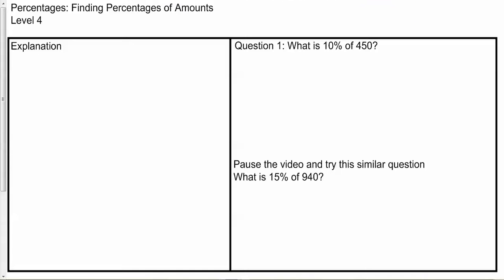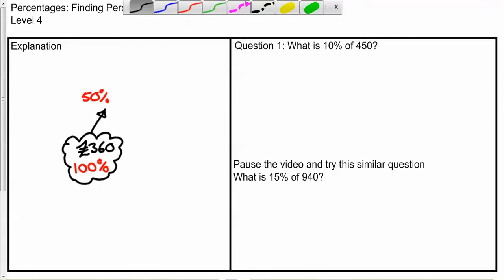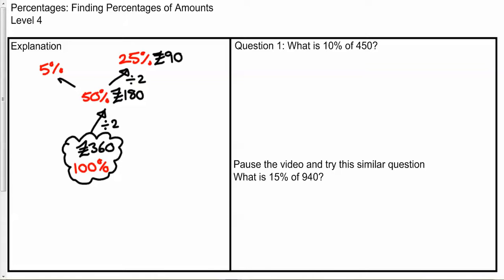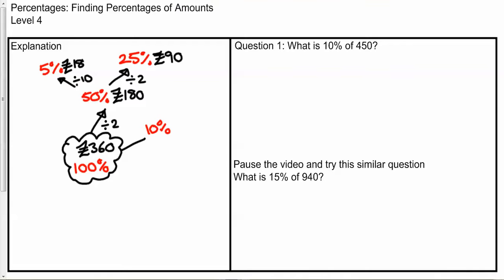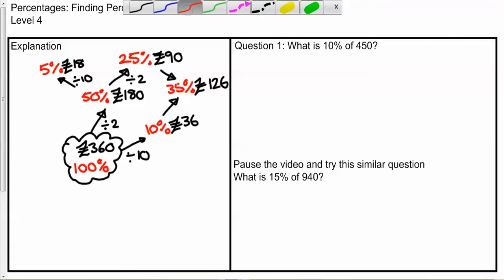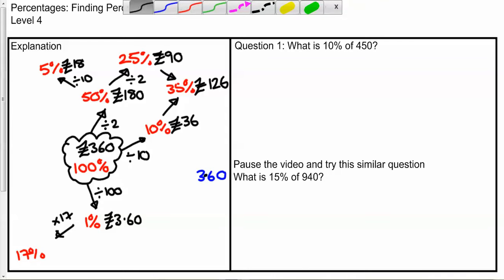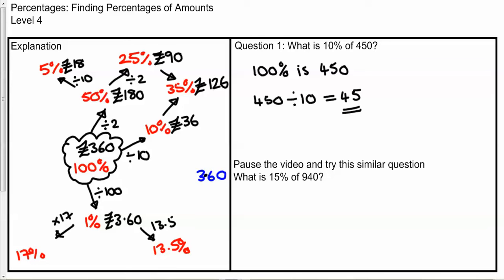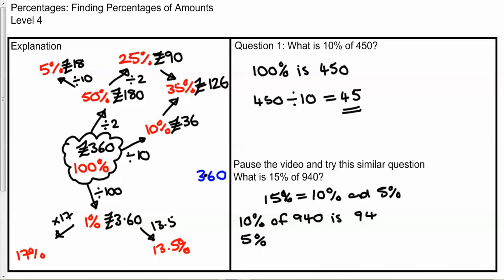Percentage of Amounts-Level4/5